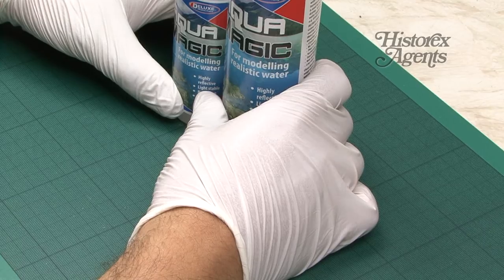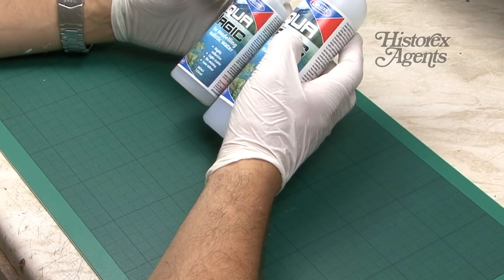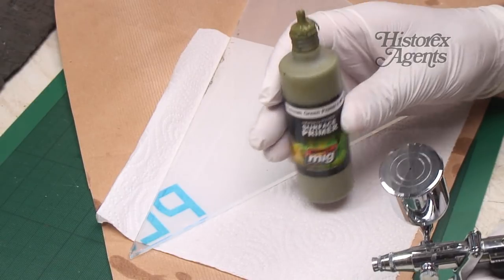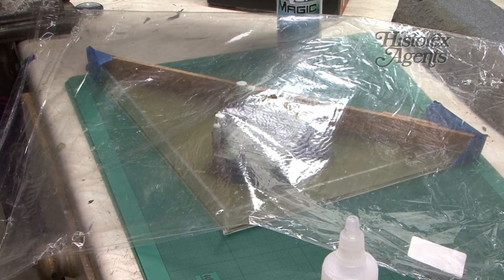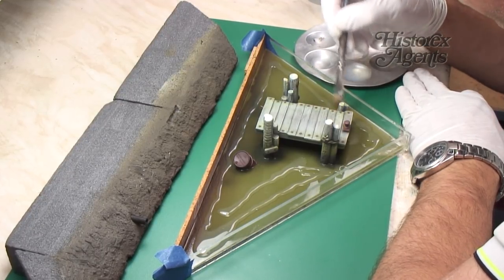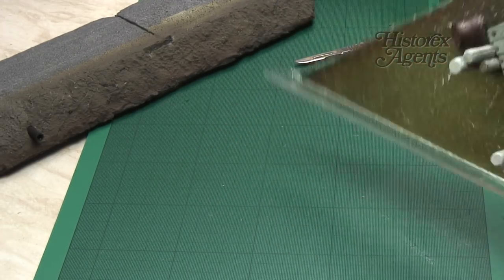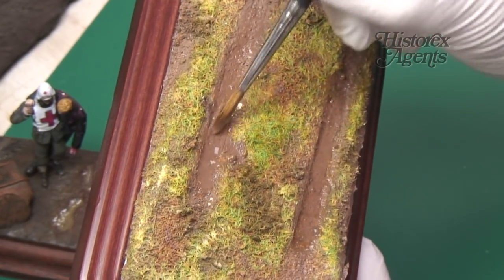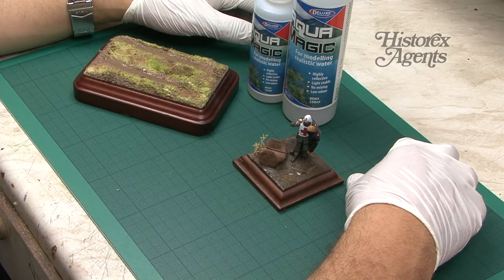Aqua Magic For Diorama Water by Deluxe Materials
Deluxe Materials Aqua Magic is useful for creating surface water and water effects.

They have a range of different products tailored to every scale modelling task and are stocked by us at Historex Agents.

In this video, we review Aqua Magic and integrate it into a diorama -- but don't forget it has many different hobby uses too! We try a couple of them in the film.

This product comes in two bottle sizes (BD65 125ml and BD64 250ml) and it is a one-part water solution creating a highly reflective effect, it is available Search for "Deluxe Materials" or "Aqua Magic".

Please mention Scale War Machines or this review if buying Aqua Magic.